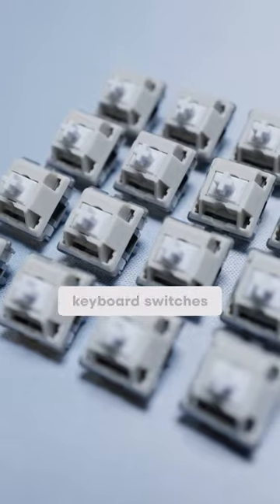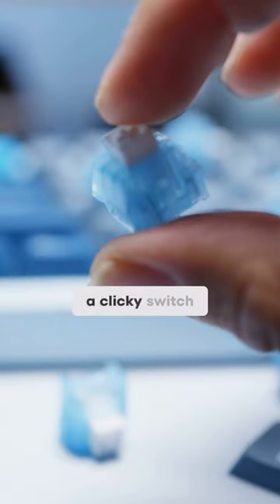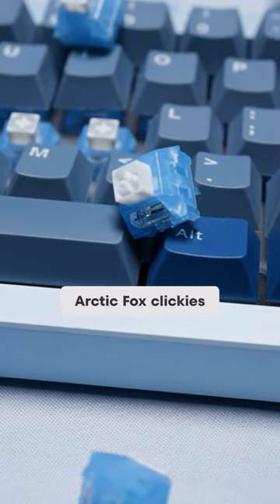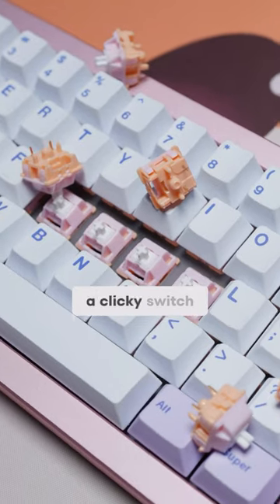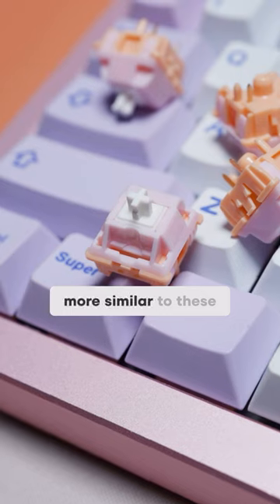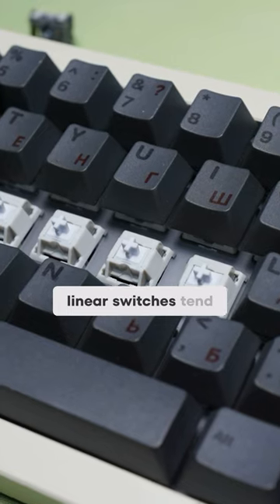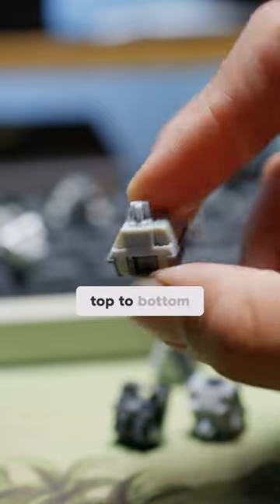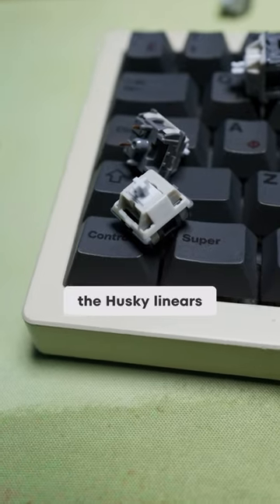Clicky, tactile, or linear keyboard switches? 🤔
Items in this video from Kinetic Labs:

- TG67 Mechanical Keyboard
- Arctic Fox Clicky Switches
- Salmon Tactile Switches
- Husky Linear Switches
- Alpaca Desk Mat
- Shibe Desk Mat
- Lost City Desk Mat
- Whale Keycaps
- Hippo PBT Keycaps
- WS Cthulhu Keycaps